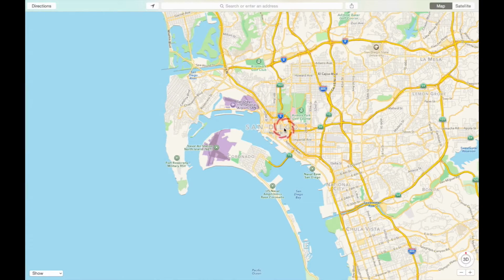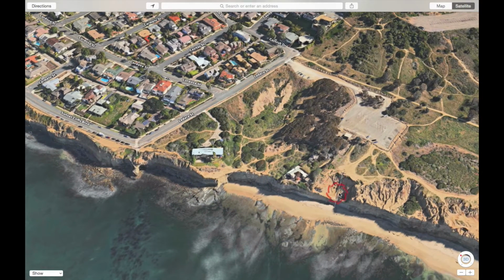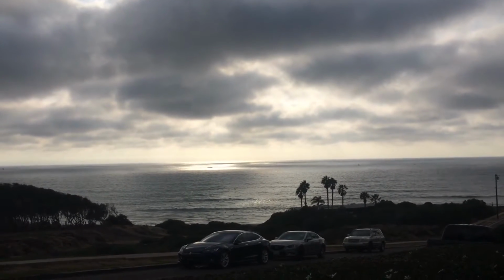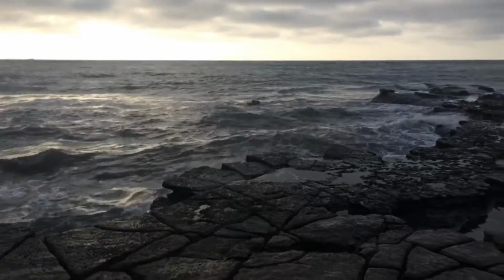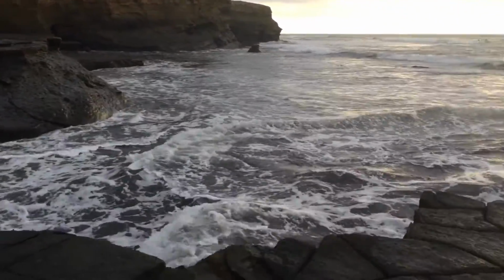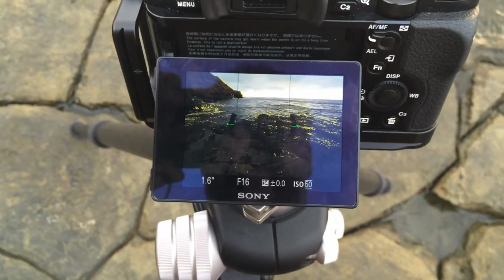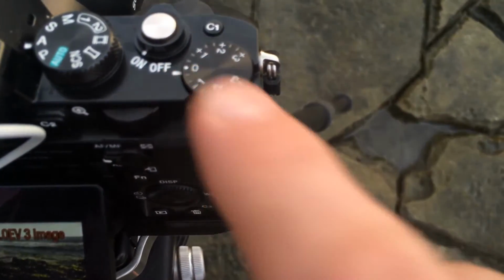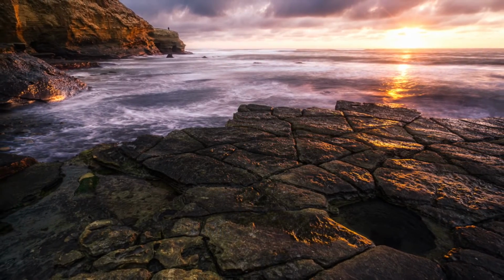In The Field: Waiting Is Part Of Landscape Photography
The photo you envision in your head can be months or years in the making. I’ve had a vision in my head of a certain rocky area at Sunset Cliffs in San Diego for a long time now. I waited months for low tide, partly cloudy skies and sunset to line up and create conditions just right to achieve my vision.

Join me In The Field at the base of Sunset Cliffs. Earth, sea, and sky all meet for an all too brief moment of glory.